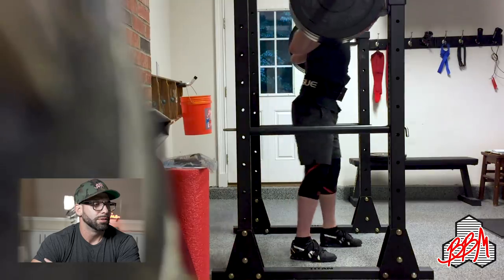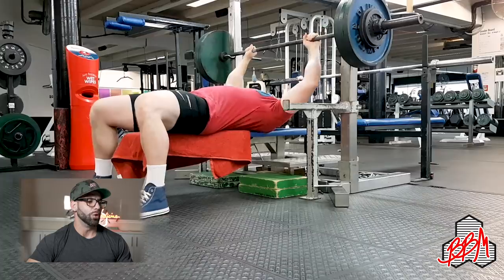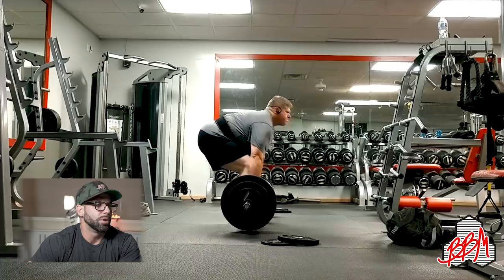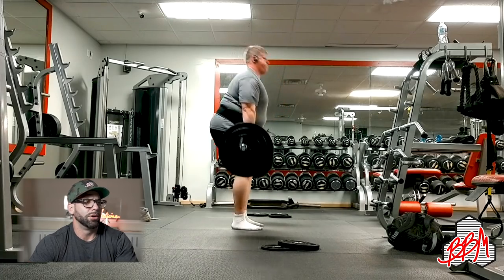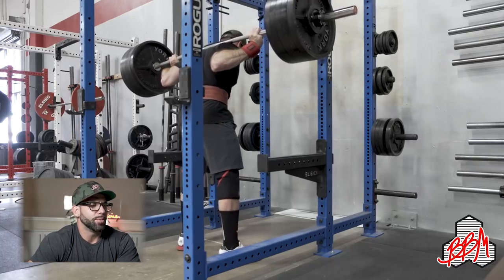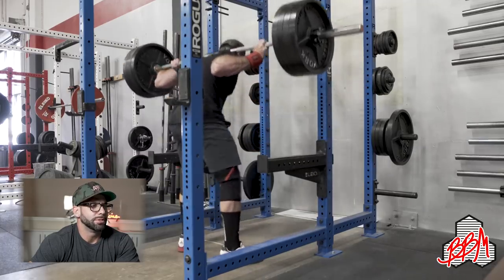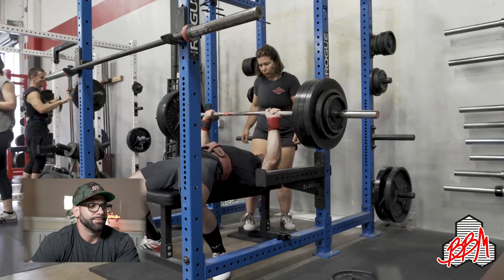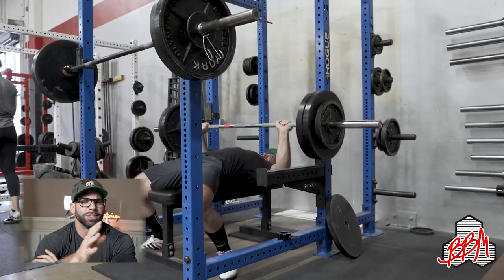Training VLOG #15: Elbow position in the squat, dietary fiber, form checks and more!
Got a question or a form check for us?

If submitting a video, please shoot it in landscape, from the side at 1080p or higher resolution (4k ideally) at 30 or 60 frames per second. Please trim your video as well and include the amount of weight lifted in the email. Otherwise, we can't use it :(

For more of our stuff:

Podcasts: goo.gl/X4H4z8